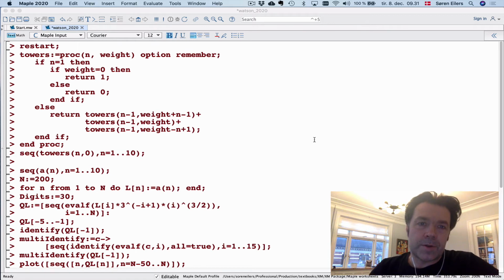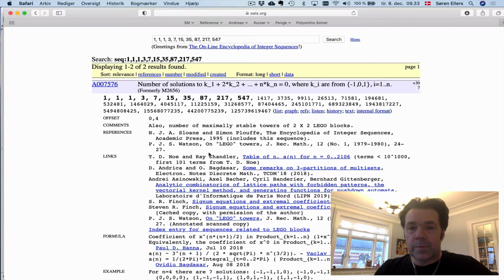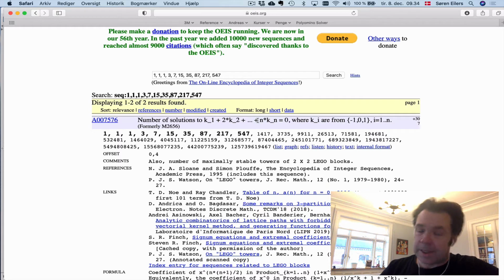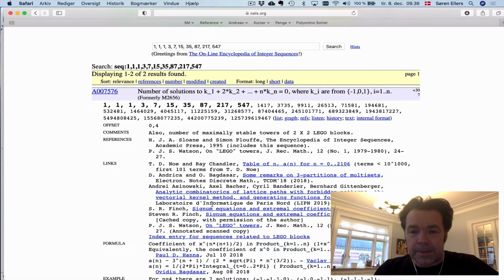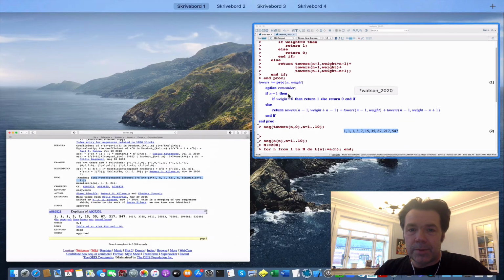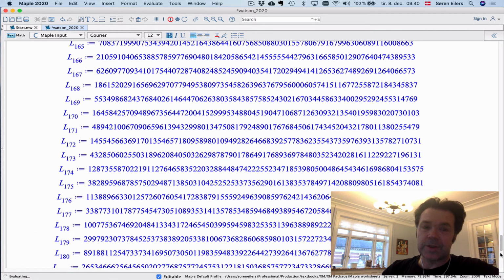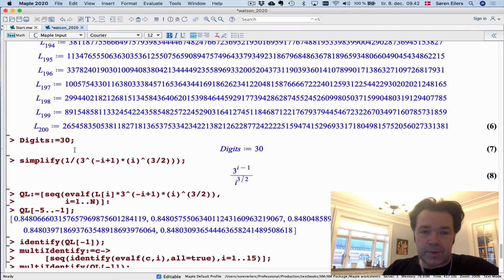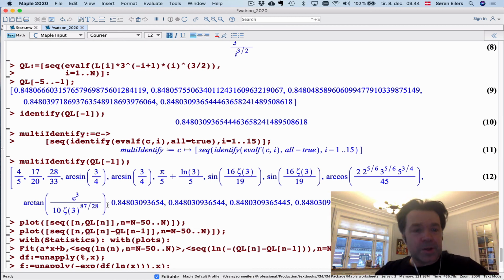4.7 Watson revisited, part I